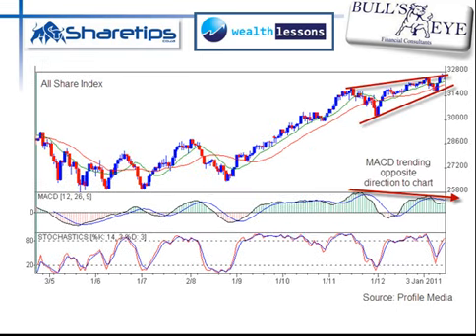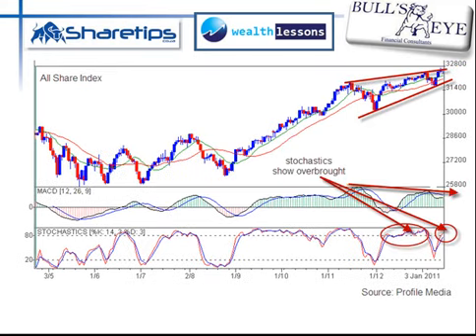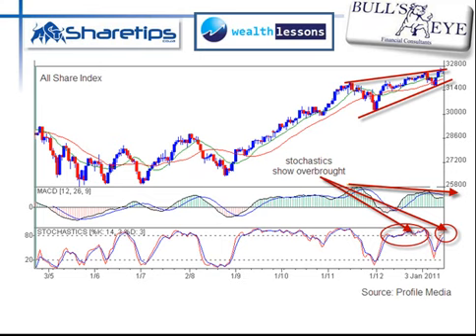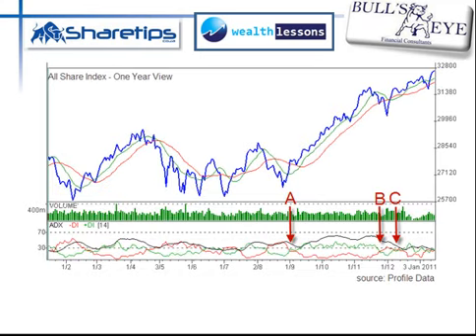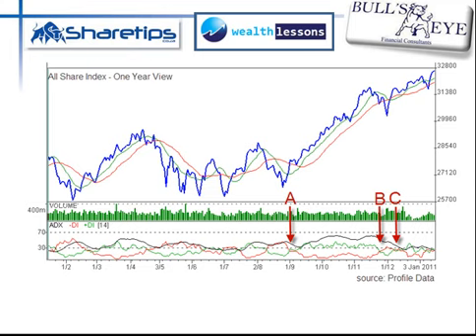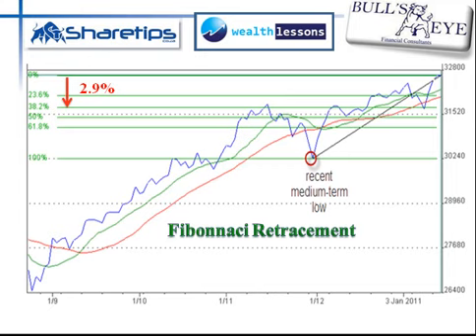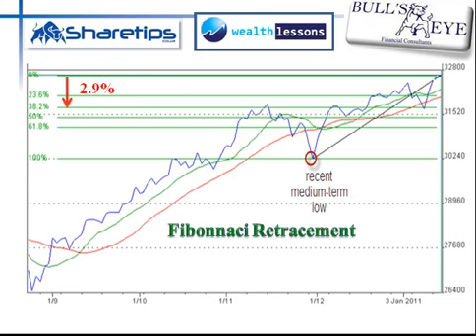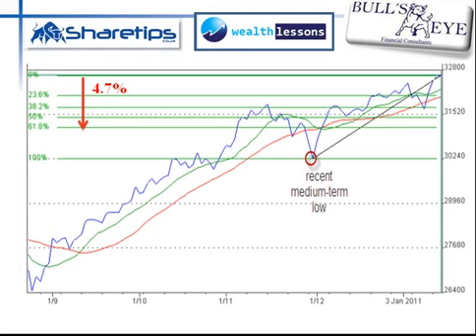Market Correction Imminent